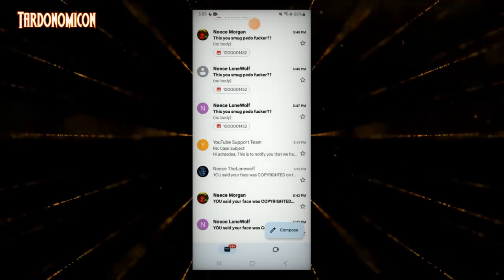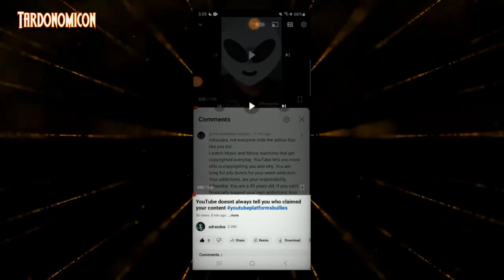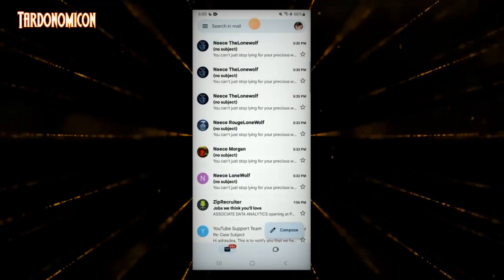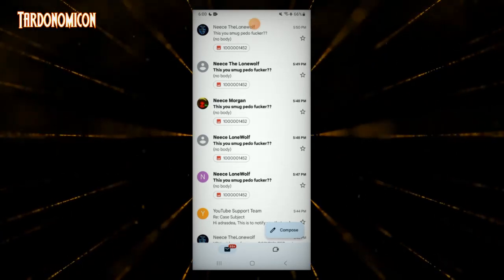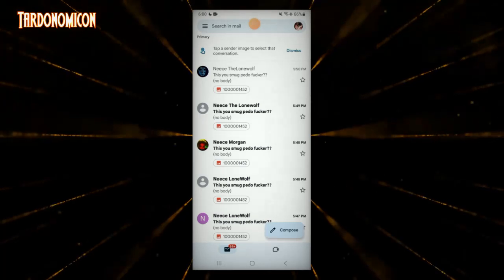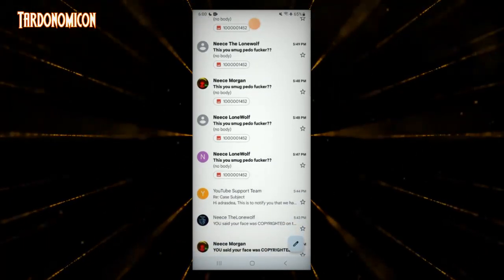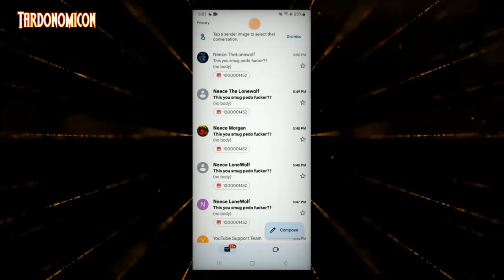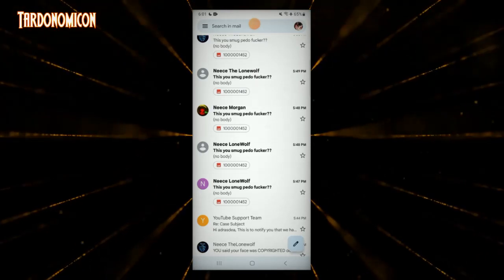2023 12 05 3 2 days to the truth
Adrasdea Archive